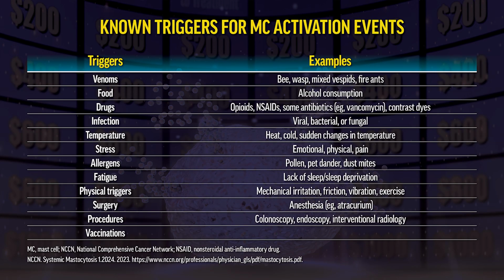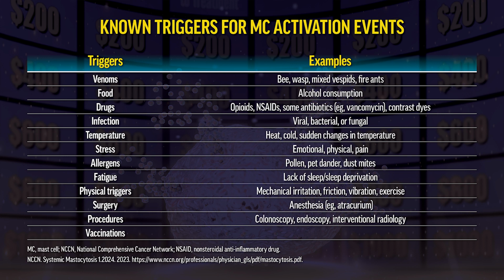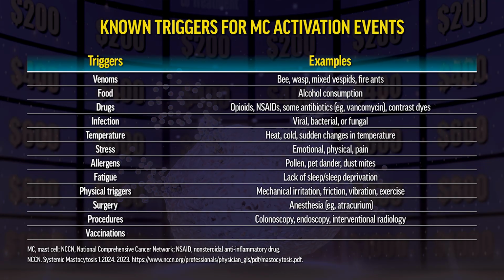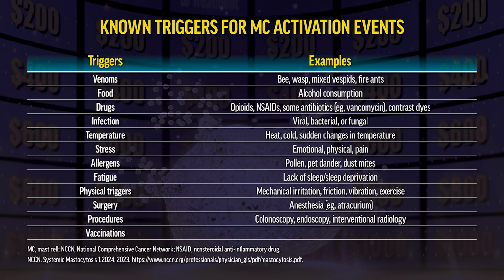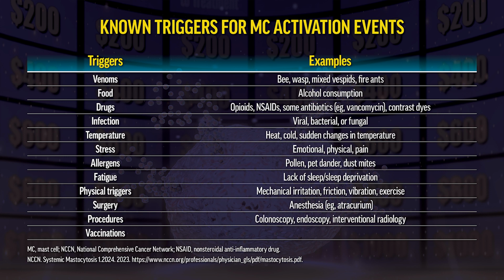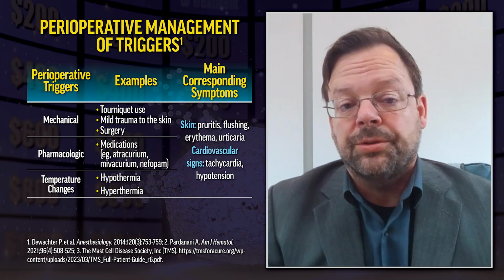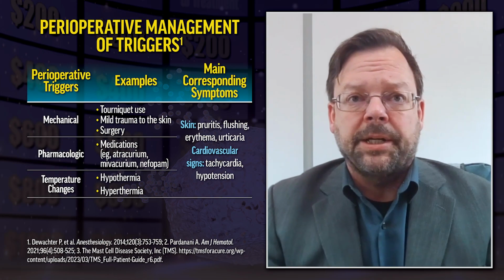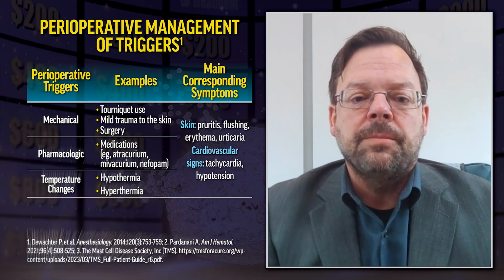Ask Experts in Nonadvanced Systemic Mastocytosis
Dr. John Fahrenholz answers questions submitted by participants in the educational activity “Can You Compete: Best Practices for Nonadvanced Systemic Mastocytosis.” The topics covered include mast cell activation triggers, perioperative management strategies, diagnosis in consideration of hereditary alpha tryptasemia (HαT), and the appropriate time to add avapritinib to the therapeutic regimen.

ExchangeCME.com is an online community of more than 57,000 active healthcare professionals who have access to a variety of enduring educational activities and other disease state–focused resources. The Website’s core mission is to support patient-centered care via education that is tailored to the needs of various clinician audiences.

By consolidating evidence-based resources and hosting only accredited educational programs without any promotional content or advertising, ExchangeCME.com serves as an independent, trusted, and balanced source of free CME/CE for physicians, nurses, pharmacists, and other healthcare providers.